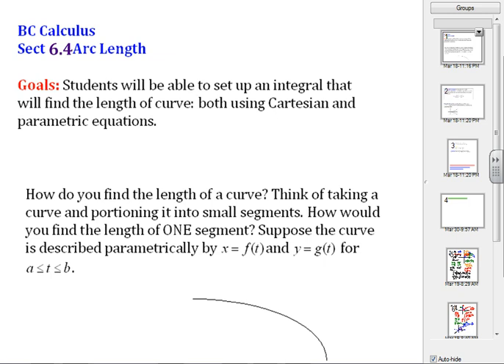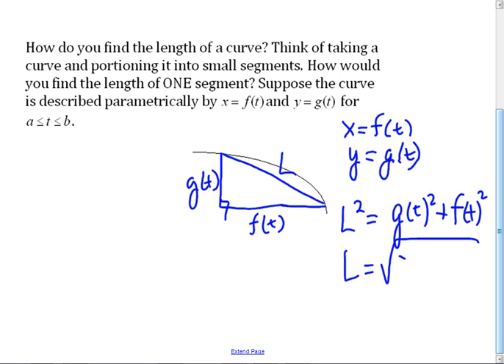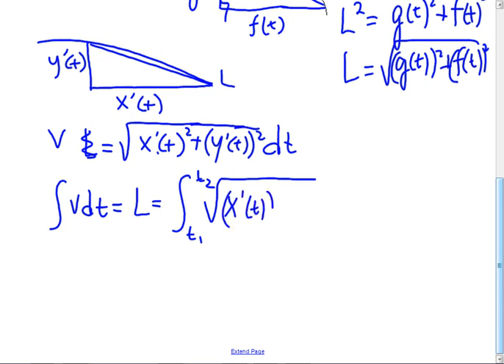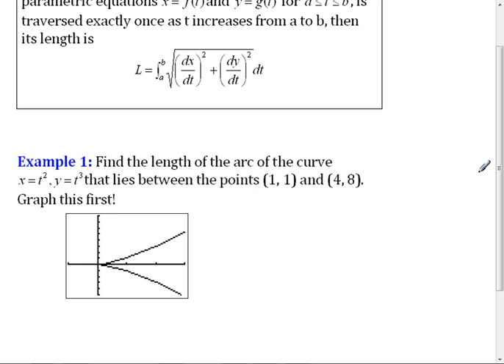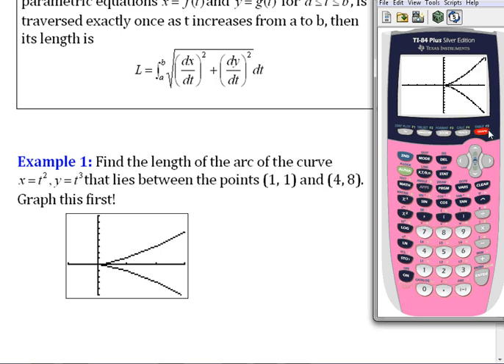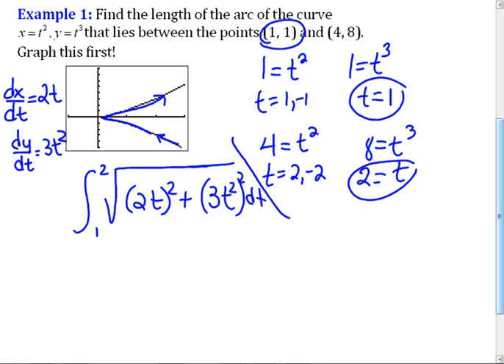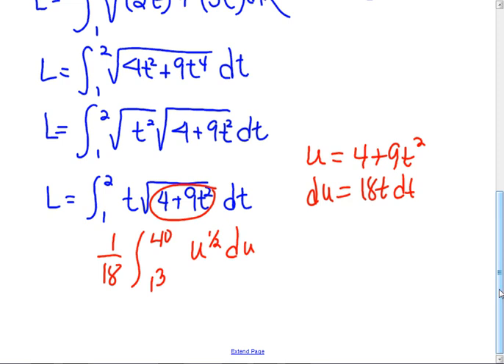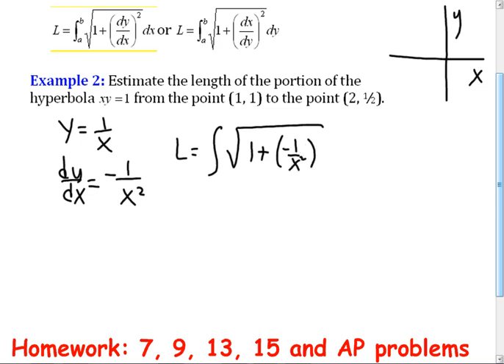Sect 6 4 Arc Length